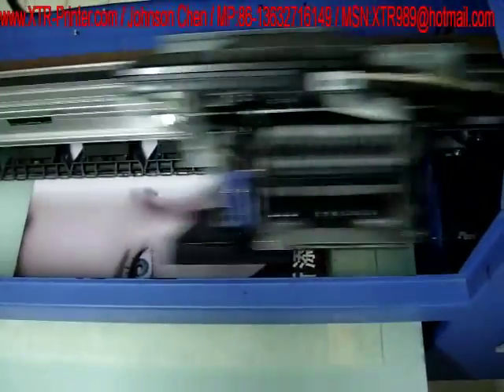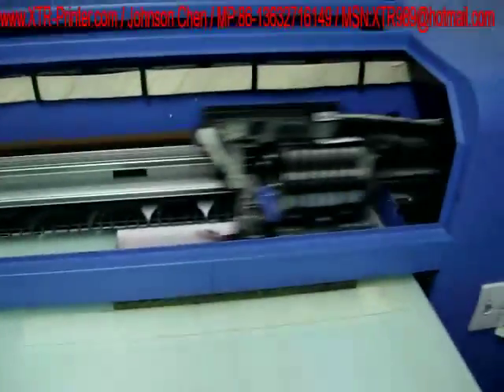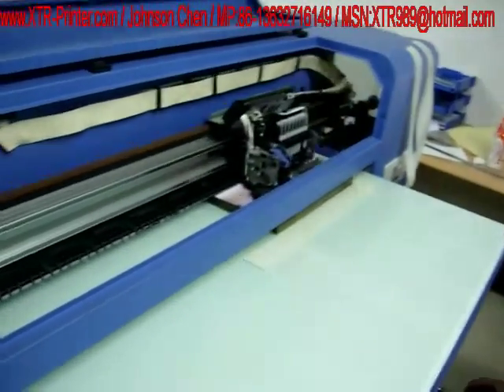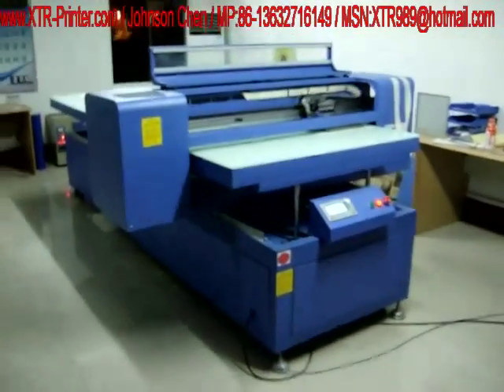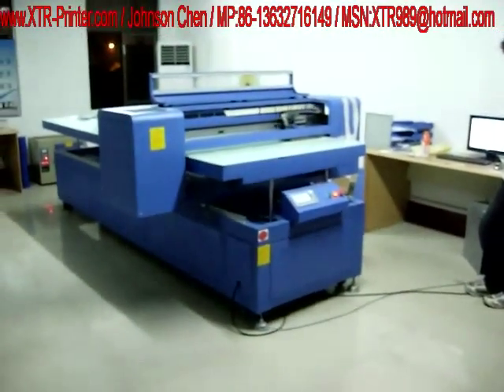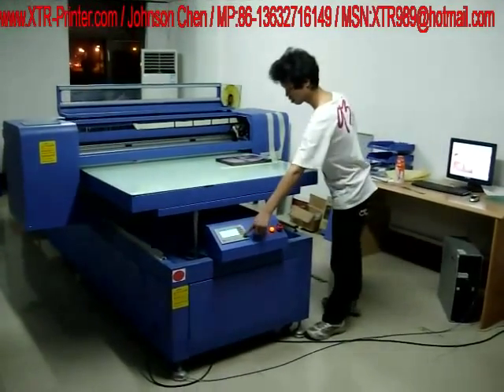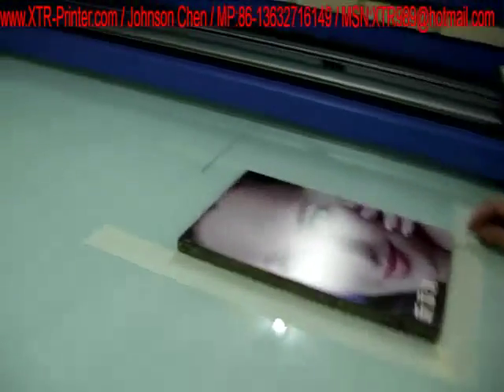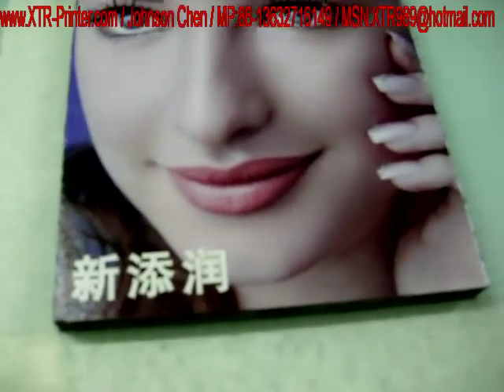density wood MDF digital ink jet all in one pad-printing machine flatbed eco-solvent printer